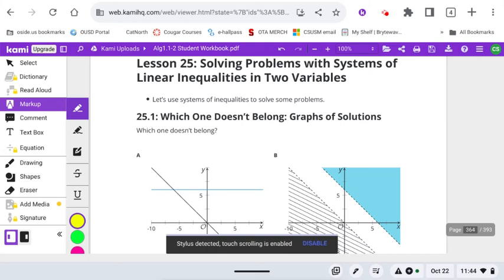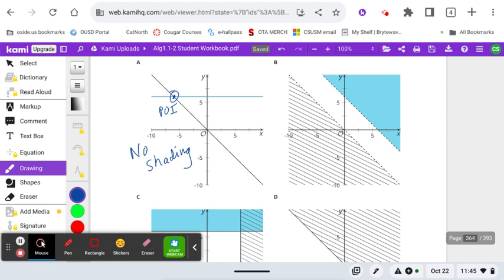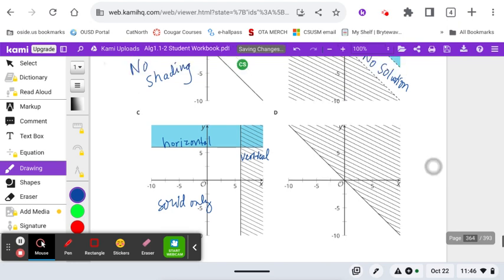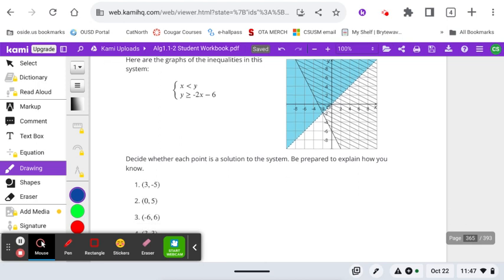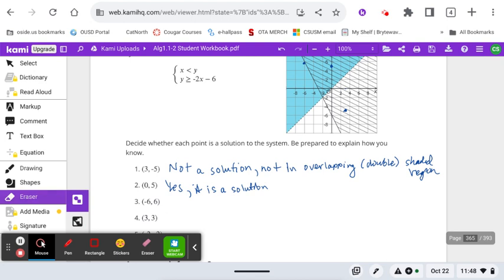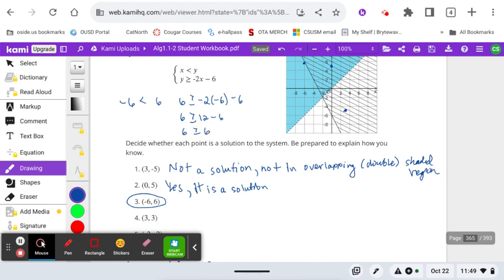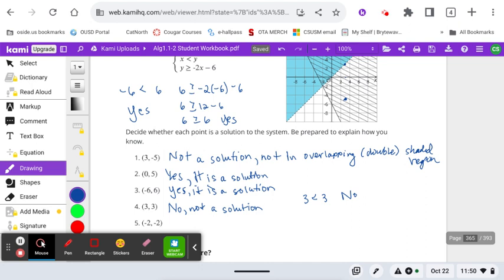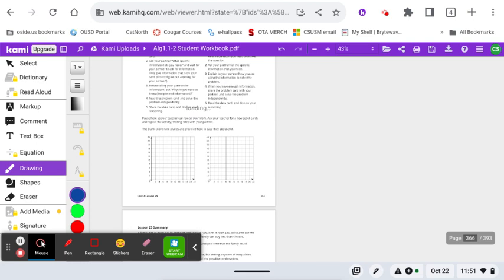A1 Lesson 25 (p. 361 Illustrative Mathematics) Systems of Inequalities